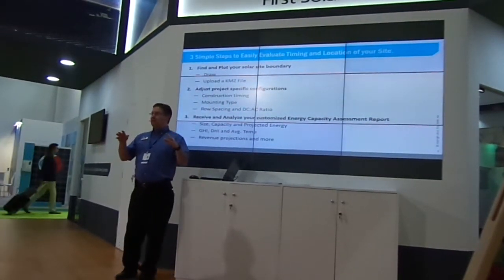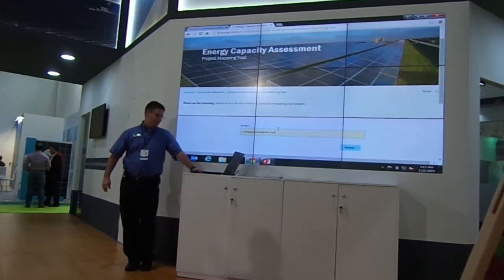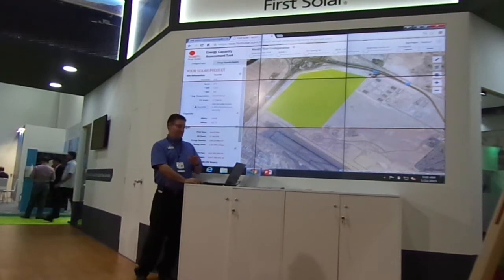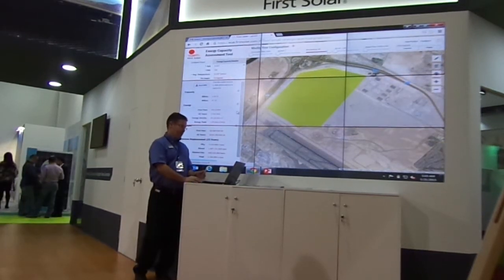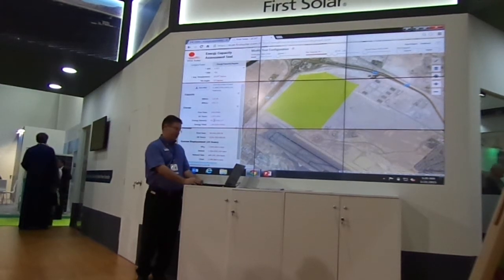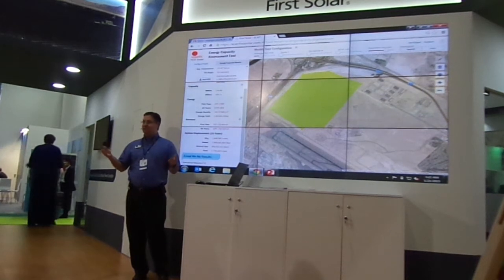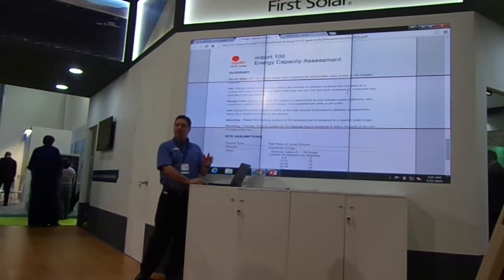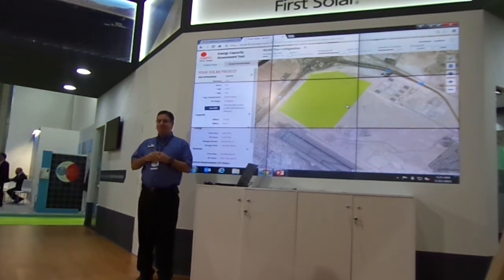First Solar's Energy Capacity Assessment Tool - World Future Energy Summit 2015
First Solar launched the Energy Capacity Assessment Tool at the World Future Energy Summit 2015 in Abu Dhabi.